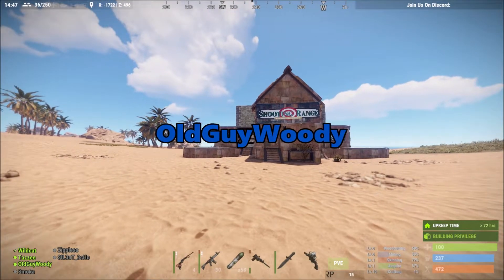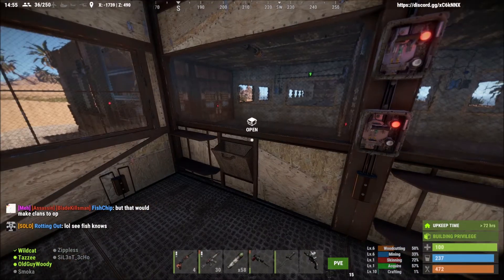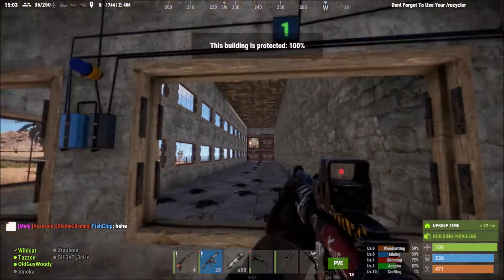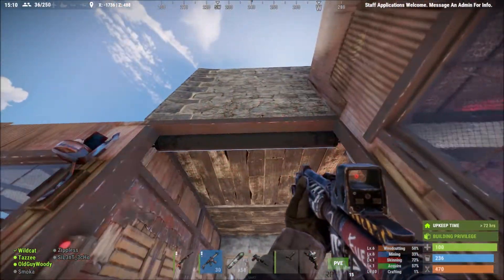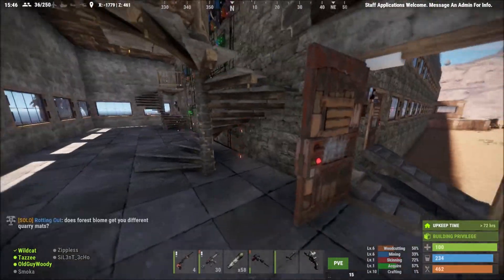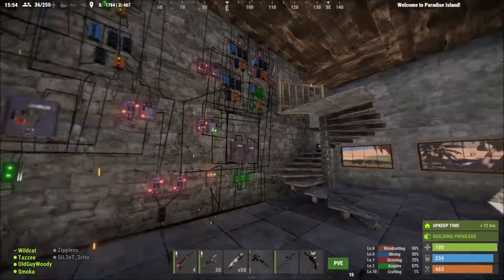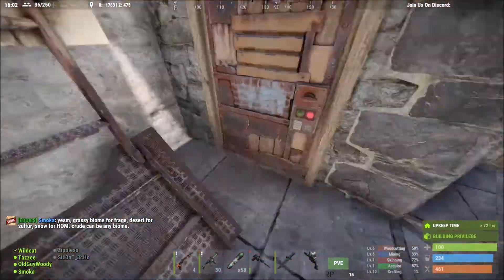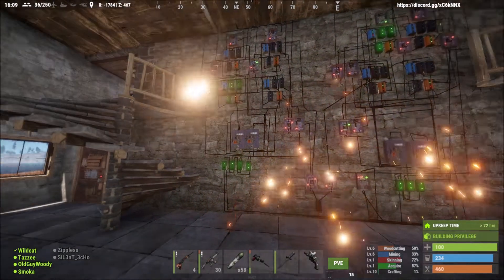Rust Automatic Shooting Range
Fully automated shooting range with score keeping and even includes death mode.